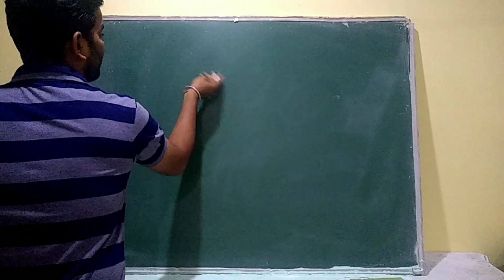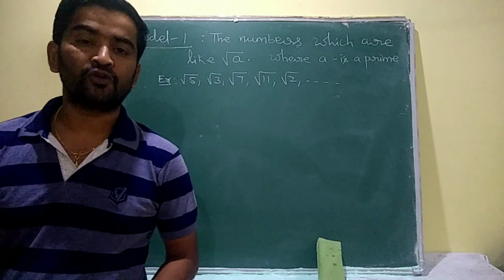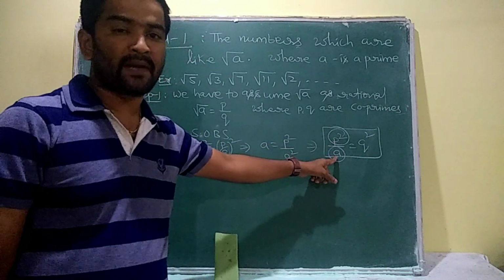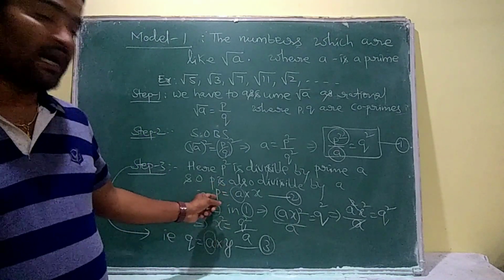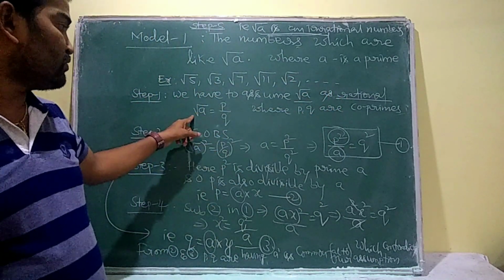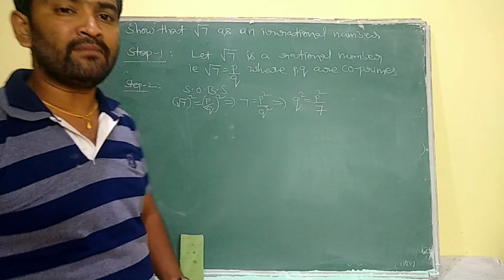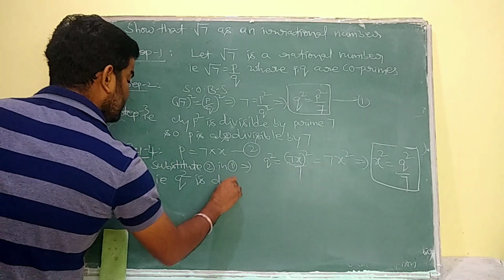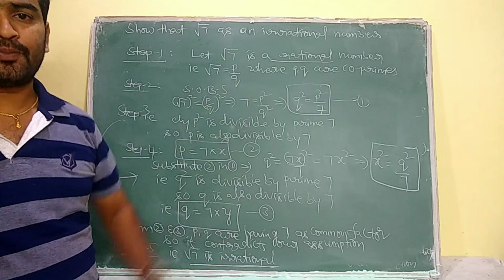HOW TO PROVE THE FOLLOWING MODELS AS IRRATIONAL NUMBERS. MODEL:1 √a